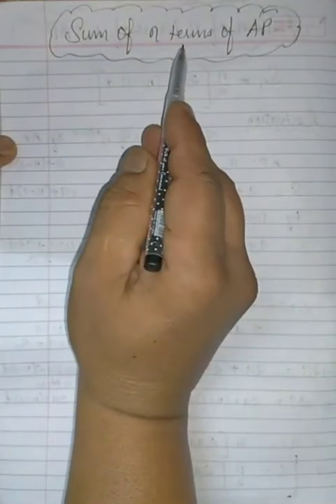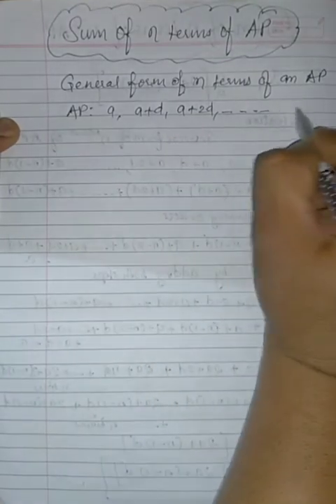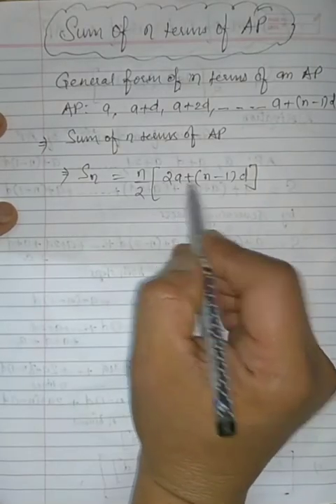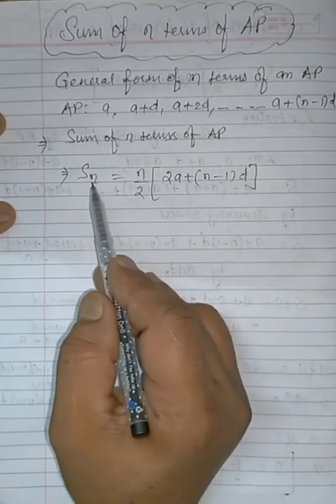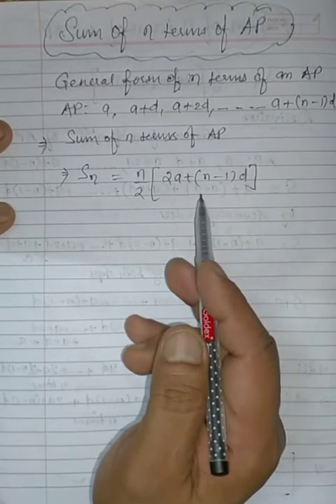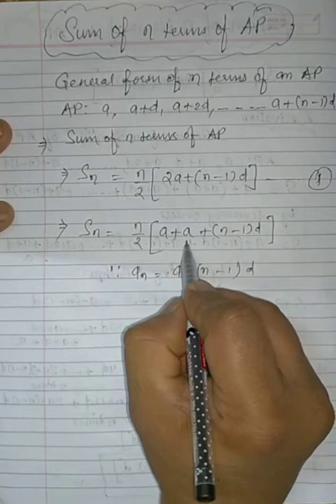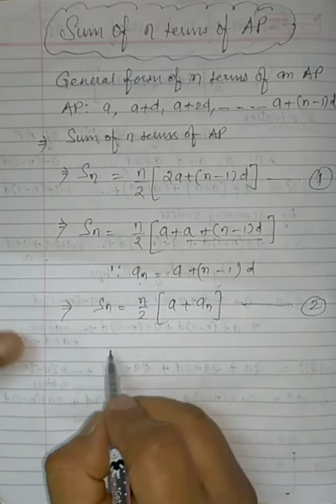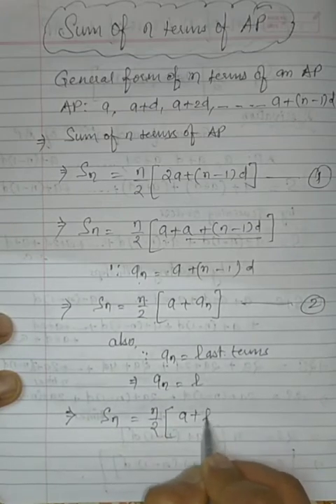Sum of n terms of an AP